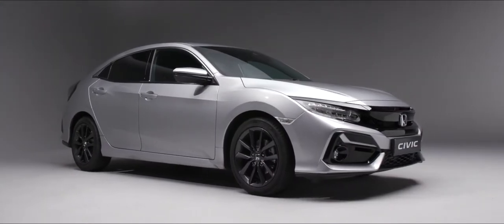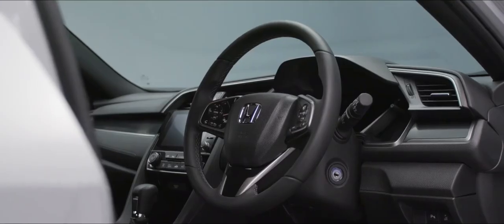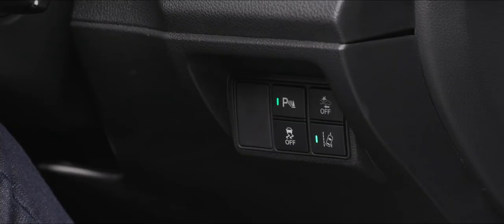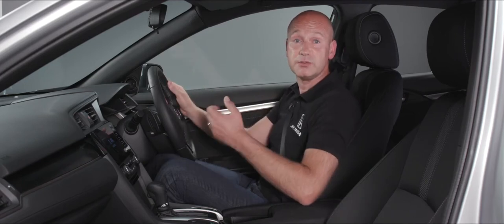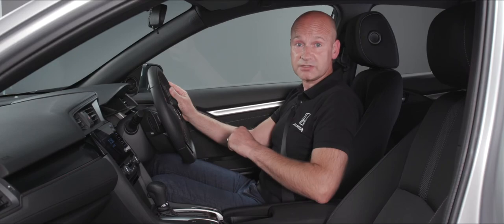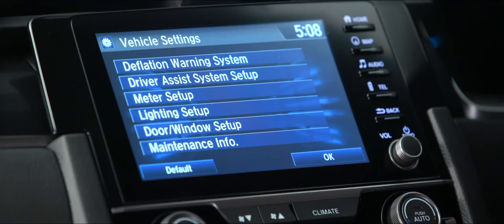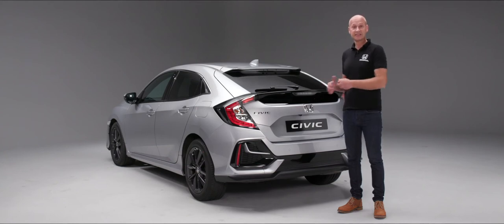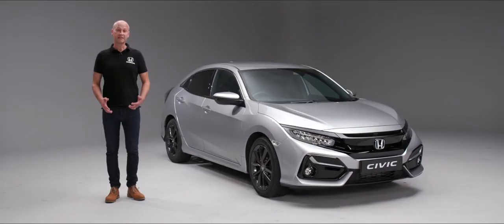Honda Civic Handover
The Honda Civic 5 Door’s sport styling continues to evolve to complement its excellent handling and turbocharged performance. Drive the Civic through 6-speed manual or 7-speed CVT transmissions and you can really feel the road. The Honda Civic is built to be driven, it is flexible and easily adapt to be what you want it to be. Expanding the Civic line up is the new EX-Sport Line. With a 1.0L VTEC Turbo engine, sporty 17" alloys and a racy-looking rear tailgate – the look is exciting as the drive.